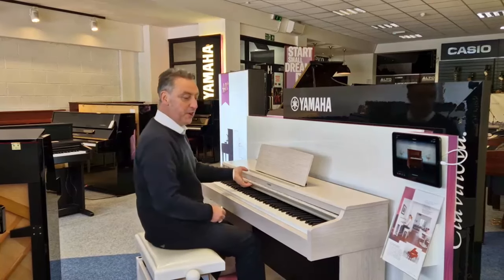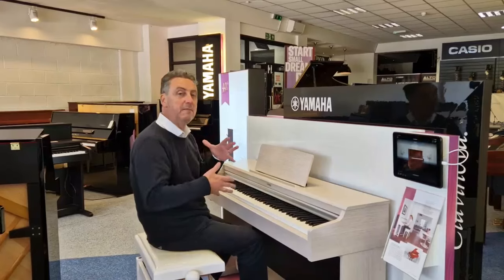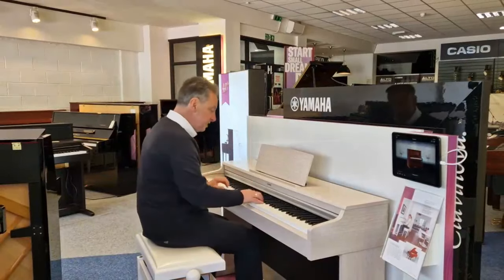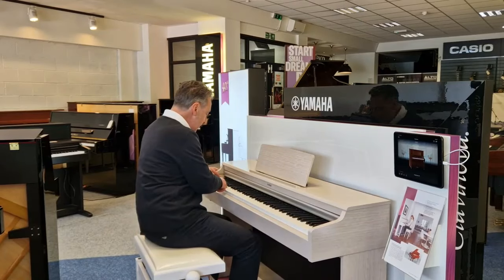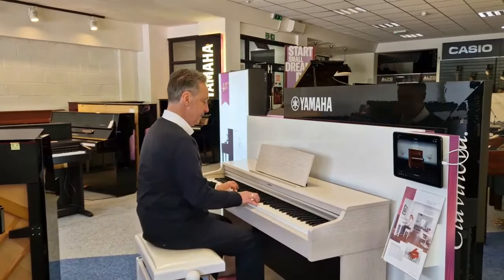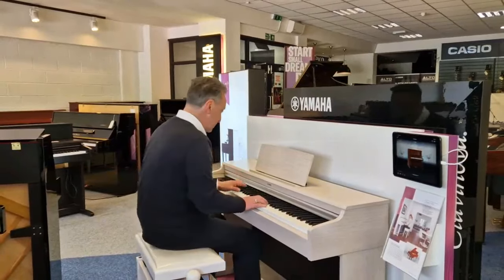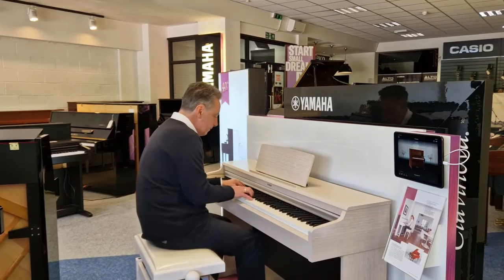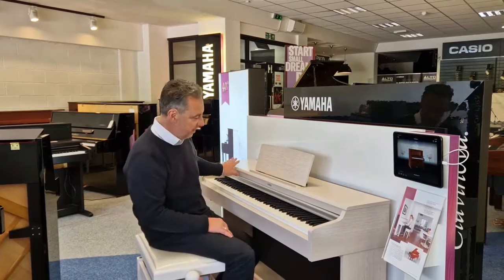Used Yamaha YDP164WA Digital Piano Demonstration & Review By Graham Blackledge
In this video Graham Blackledge demonstrates and gives you reasosn to buy a Used Yamaha YDP164WA Digital Piano from Rimmers Music.

    3 Months Parts & Labour Guarantee
    Incudes Mains Lead
    30 Online Lessons With Unlimited 24/7 Access

Here we have a used Yamaha YDP164 Arius digital piano for you in a white ash cabinet. External it looks nice, there are few signs of general wear & tear but overall it looks ok. This was the top model in the Arius range from Yamaha and has an 88 weighted key action, 10 sounds and plays great with a lovely tone and is ideal to play piano on. It has a headphone and USB socket for connectivity and I think this YDP164WA is a great value for money piano.